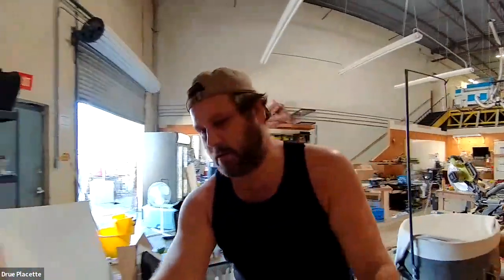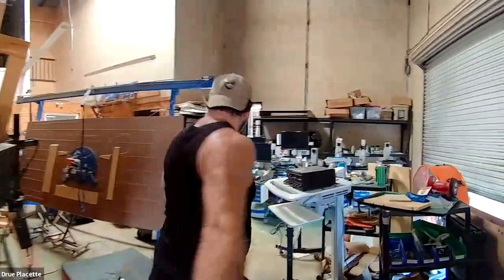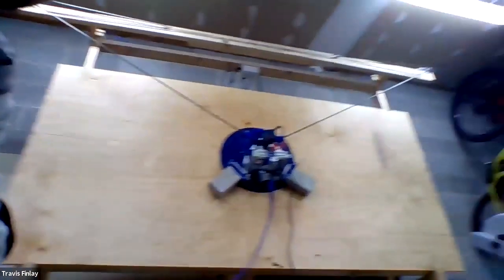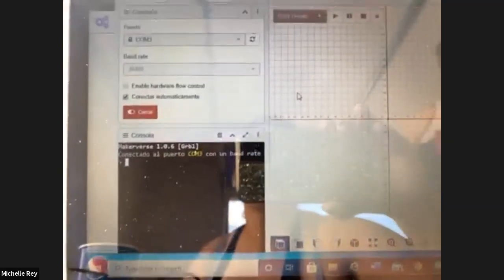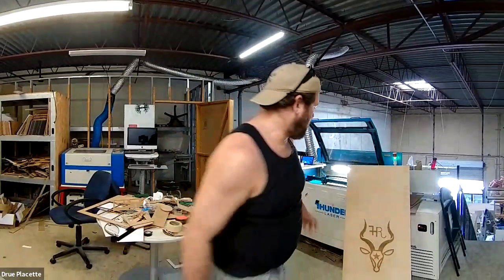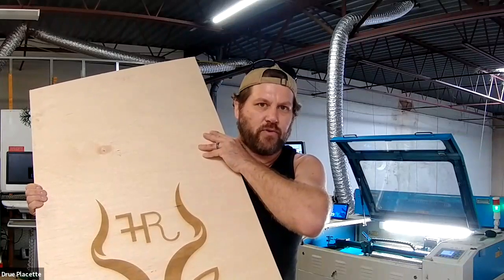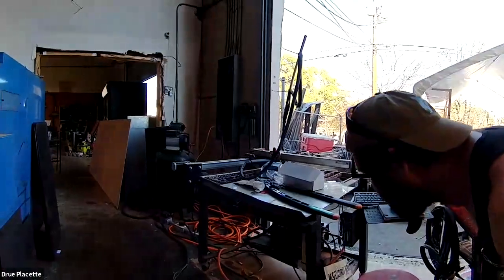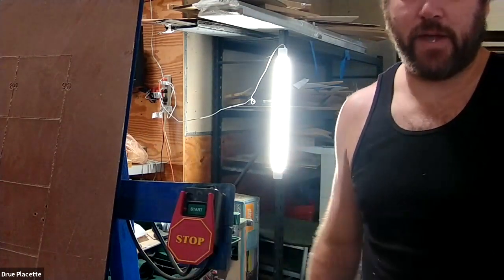Weekly Maker Made CNC Q & A, 01/07/21